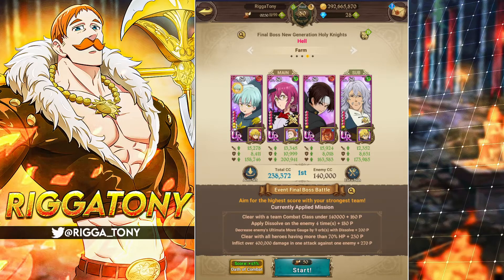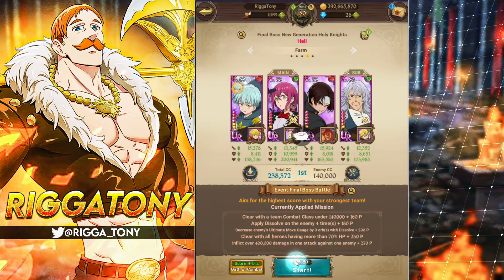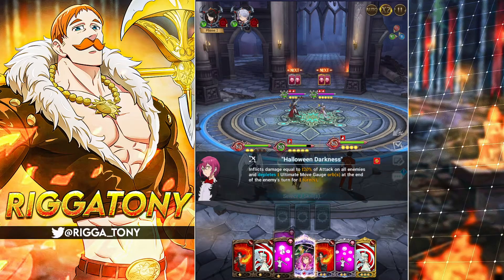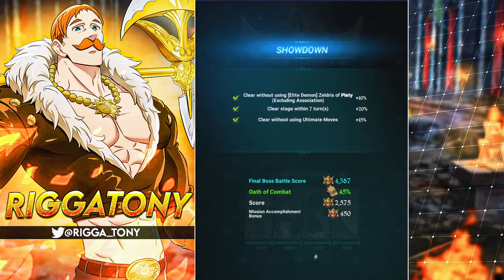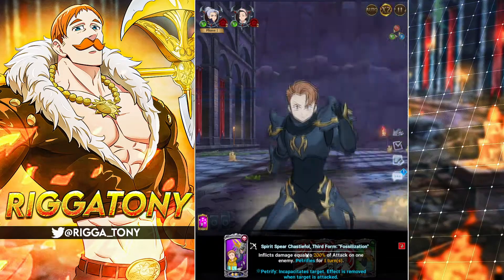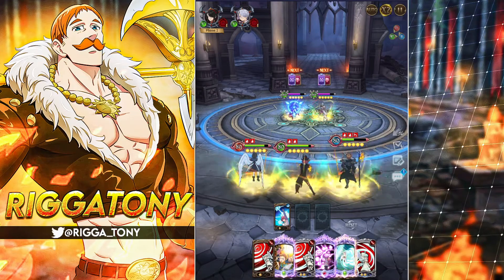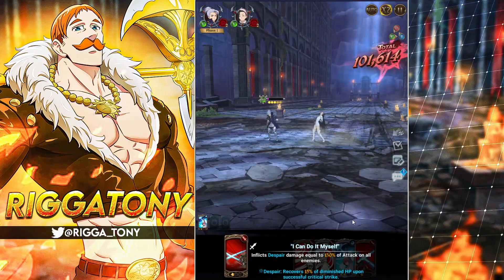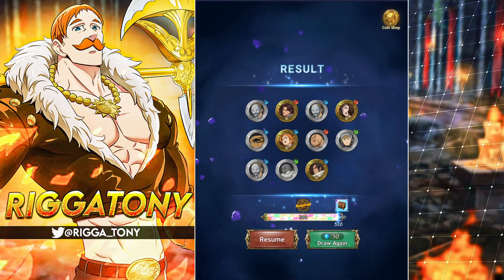How To Get Top 10% Final Boss Jericho And Guila EASILY! | Seven Deadly Sins: Grand Cross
Hey guys, RiggaTony here, thanks for viewing the video! Hope you have a great day!